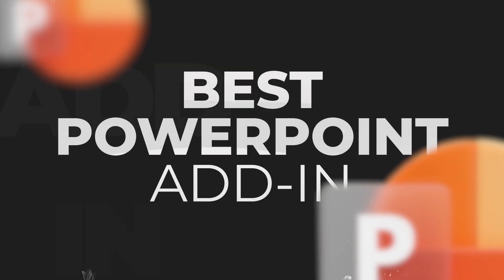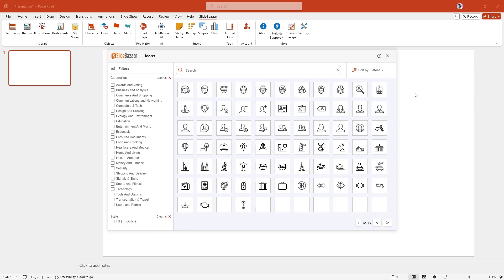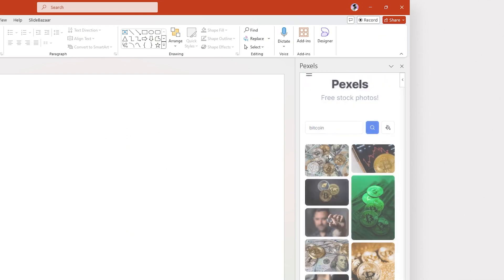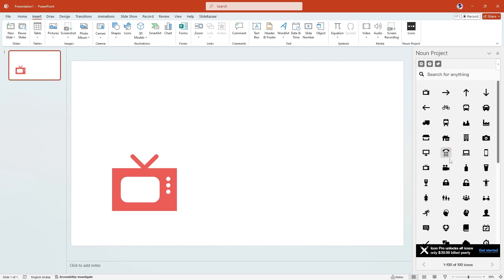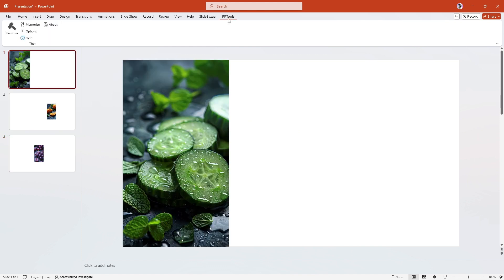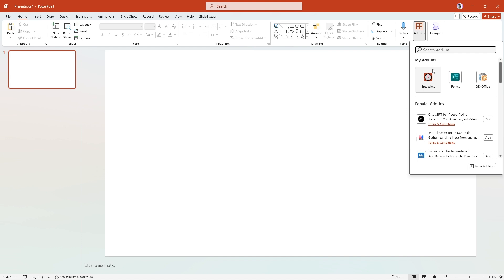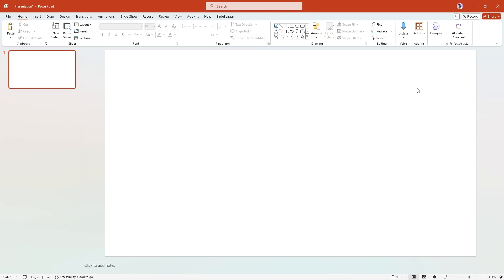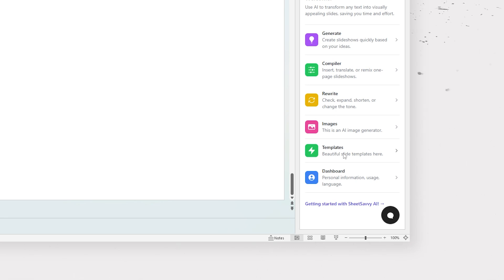10 Best PowerPoint Add ins (with Free AI Tools)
Here is a list of some of the best PowerPoint add ins that you can download and use to improve your PowerPoint presentation workflow. Get these addins to speed up your work, create stunning slides, and more. Some of the add-ins mentioned in this video are also AI powered, so look out for that.

00:00 Intro
00:13 How to install add-ins in PowerPoint
00:35 SlideBazaar AI Powered Add-in
01:20 Pexels
01:52 Noun Project
02:20 Pro Word Cloud
02:46 Thor PPTools
03:25 QR4OFFICE
03:36 Breaktime
04:09 Symbols and Characters
04:33 AI Perfect Assistant
04:58 SheetSavvy AI